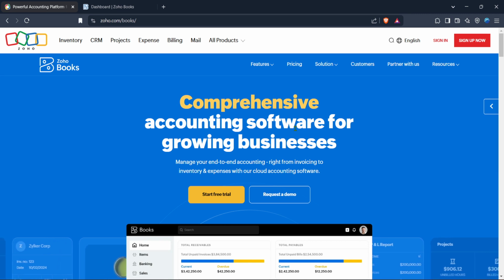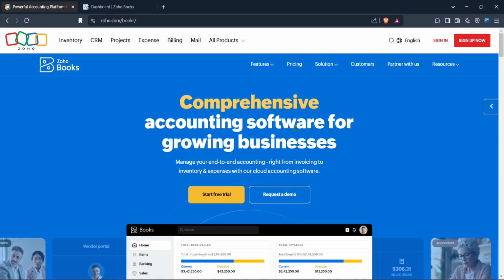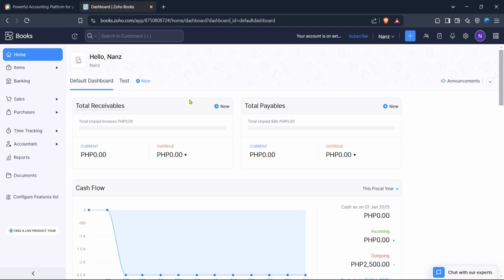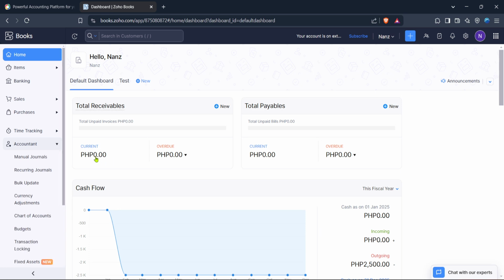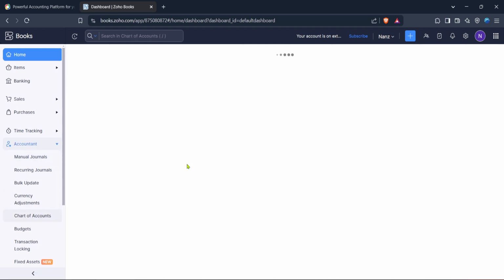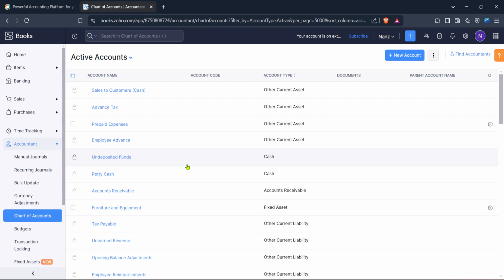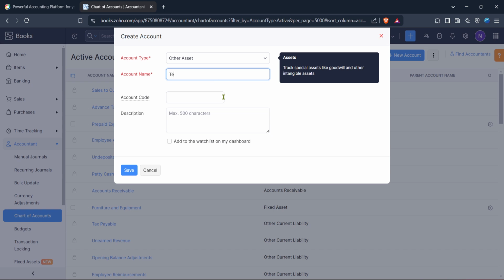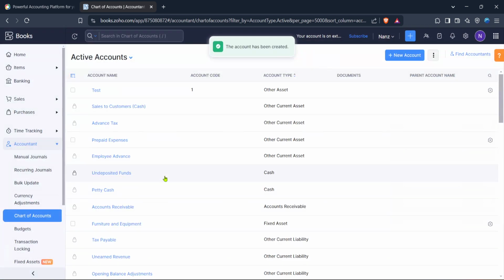How to Find and Use the Chart of Accounts in Zoho Books (Full 2025 Guide)